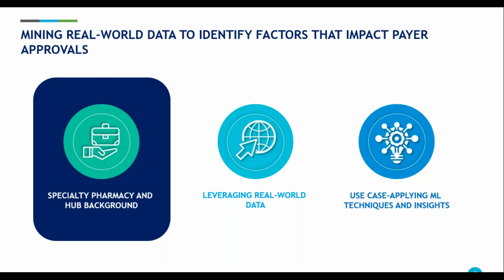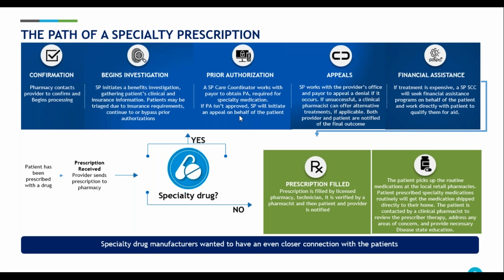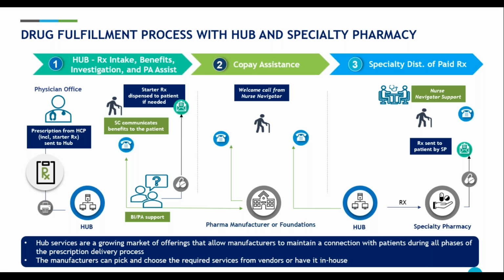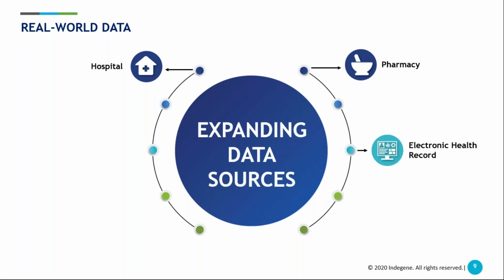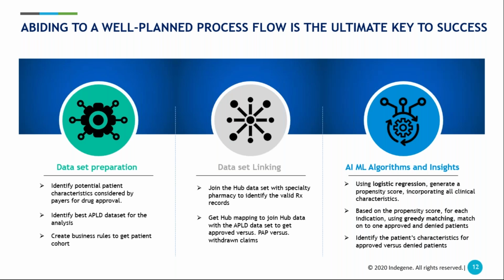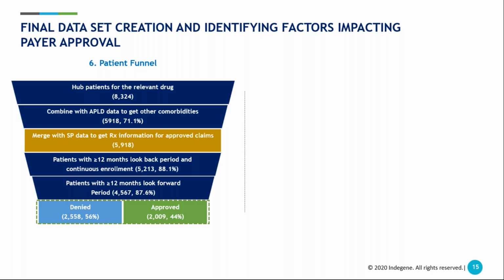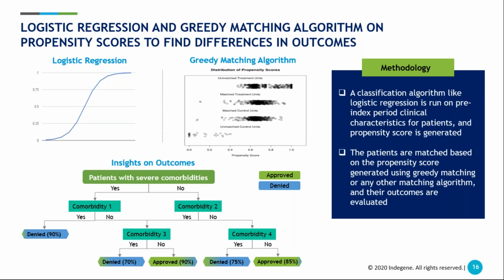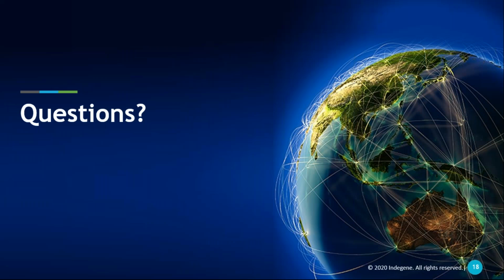Mining Real-World Data to Identify Factors That Impact Payer Approvals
Identify the patient characteristics that payers look at before they approve or deny a drug. How do we leverage this and apply ML algorithms to evaluate health outcomes and improve the payer approval rates? Watch this video for insights…